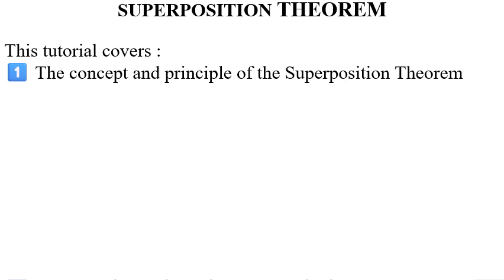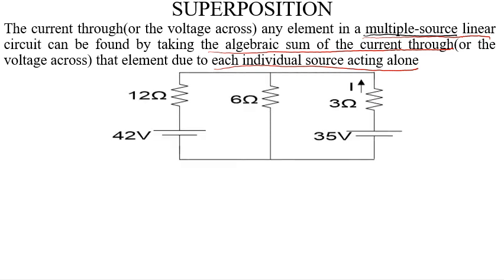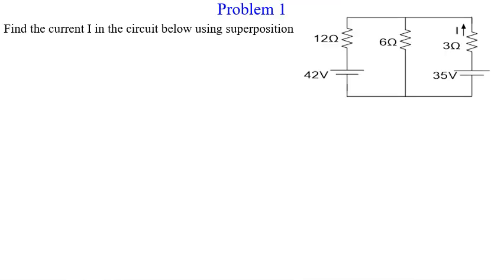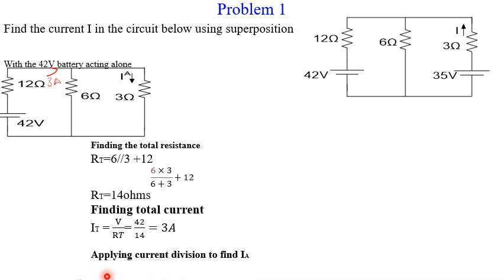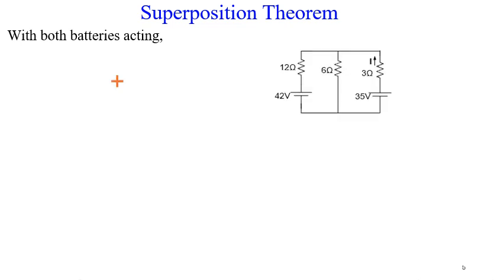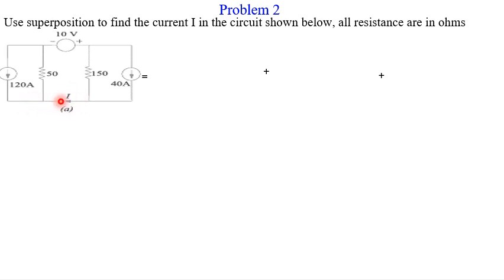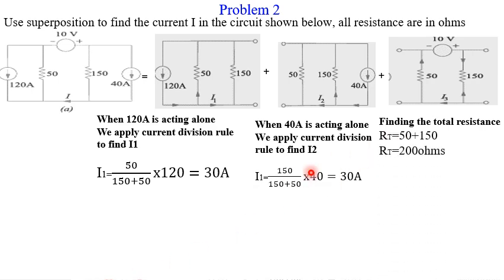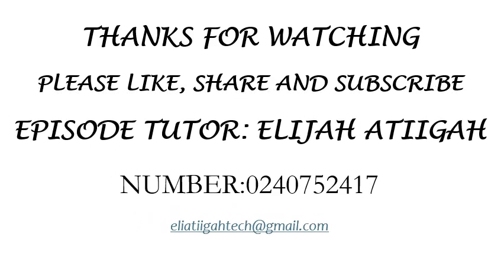Superposition Theorem for Circuit Analysis – Explained with Examples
Welcome to Atiigah tech academy! In this video, we learn the Superposition Theorem, an essential tool for analyzing linear electrical circuits with multiple sources.
This tutorial covers :
1️⃣ The concept and principle of the Superposition Theorem
2️⃣ How to apply it step-by-step to solve circuits.
3️⃣ Detailed worked examples to solidify your understanding
This video is Perfect for students and engineers who want to strengthen their circuit analysis skills and understand the concept of the superposition Theorem.